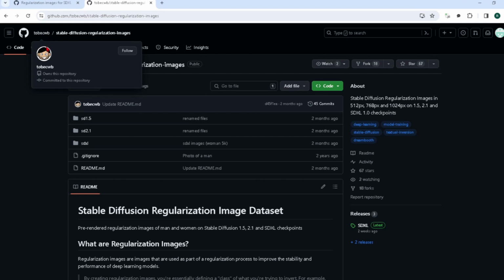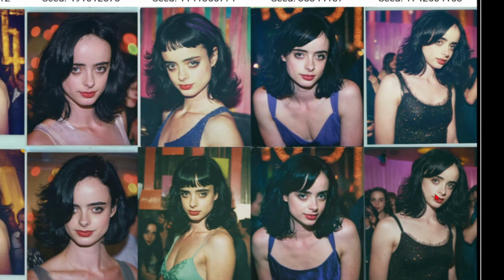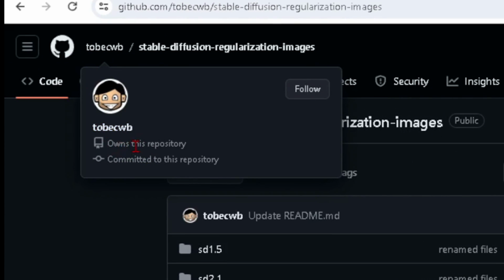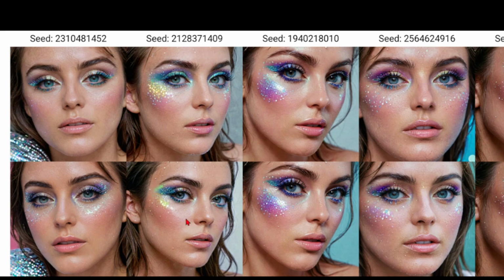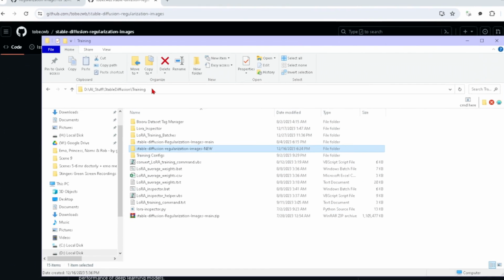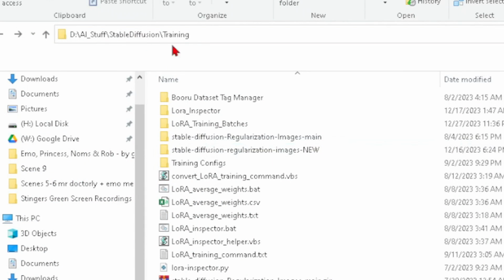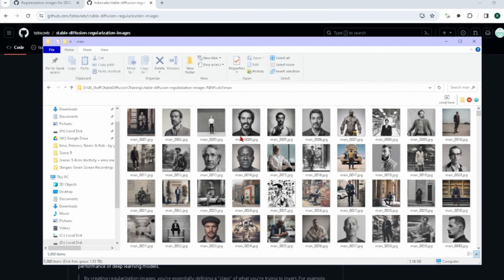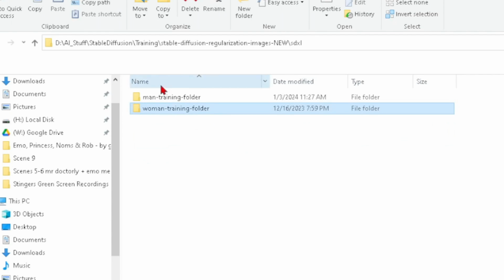new Regularization data for SDXL LoRA training! | automatic1111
Here is an update for the regularization data we use to train LoRA's for SDXL

CARD:
0:40:45
SDXL LoRA training

⌚ Timestamps:
00:00 - intro
00:14 - who made the data, an example
02:11 - more examples
03:40 - previous videos
04:41 - download the reg data
07:21 - preparing the data

►Hardware:
Hot shoe swivel mount adapter
22 Pcs Tripod screw Adapters